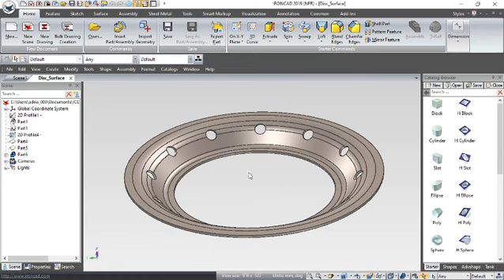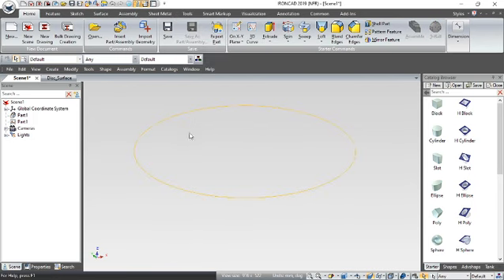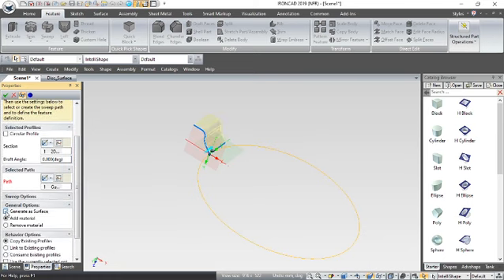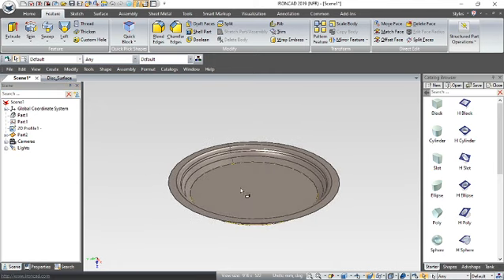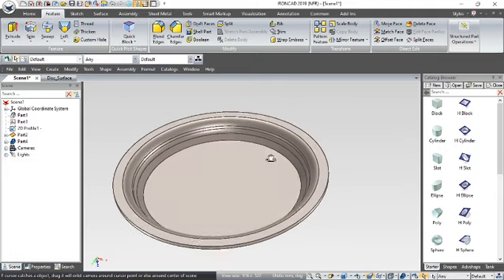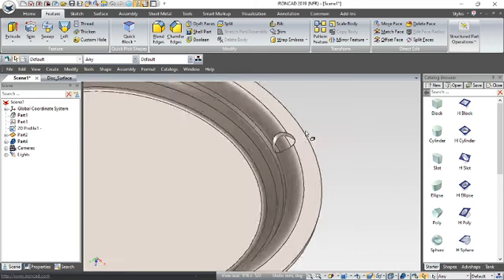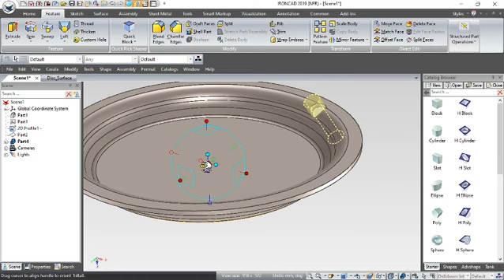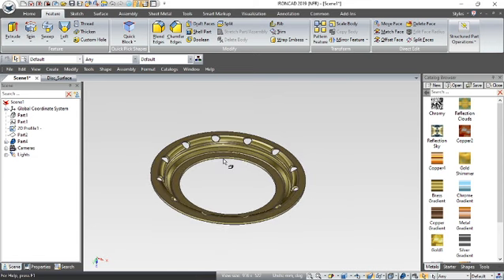Surface to Solid feature in IronCAD